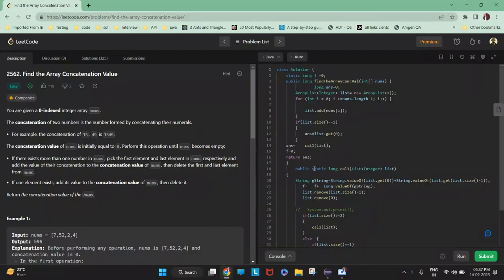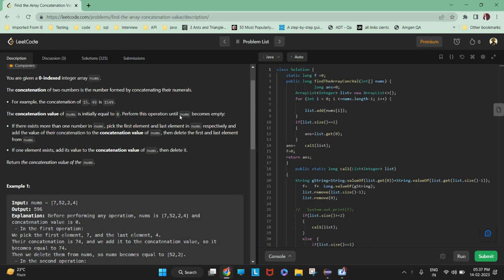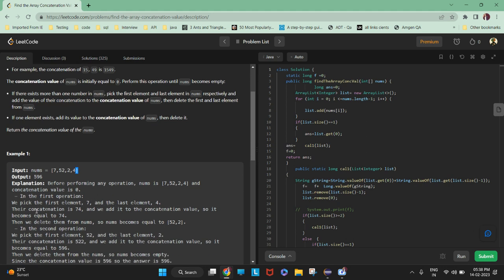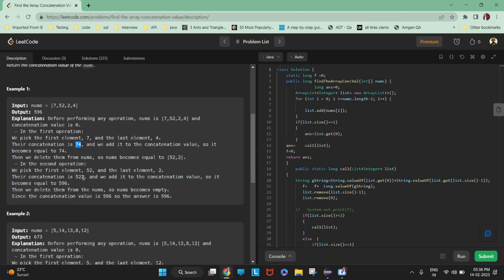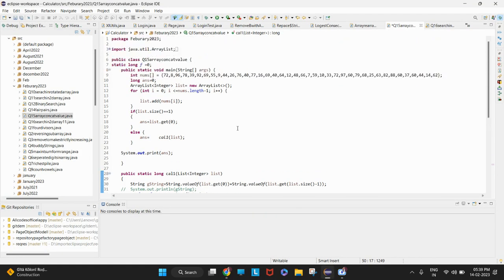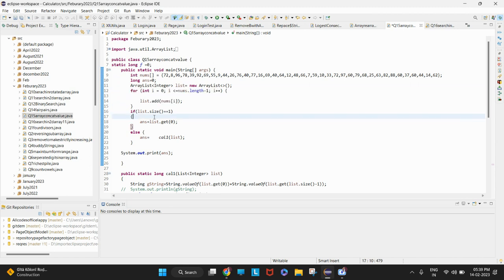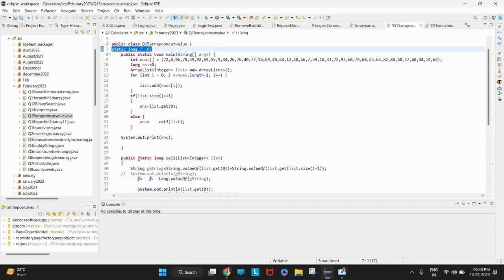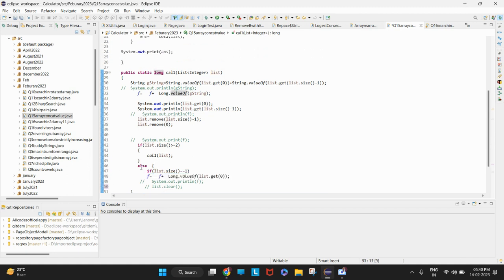Find the Array Concatenation Value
You are given a 0-indexed integer array nums.

The concatenation of two numbers is the number formed by concatenating their numerals.

For example, the concatenation of 15, 49 is 1549.
The concatenation value of nums is initially equal to 0. Perform this operation until nums becomes empty:

If there exists more than one number in nums, pick the first element and last element in nums respectively and add the value of their concatenation to the concatenation value of nums, then delete the first and last element from nums.
If one element exists, add its value to the concatenation value of nums, then delete it.
Return the concatenation value of the nums.